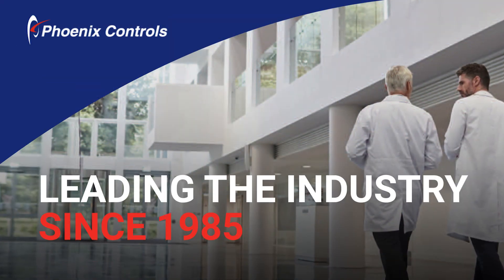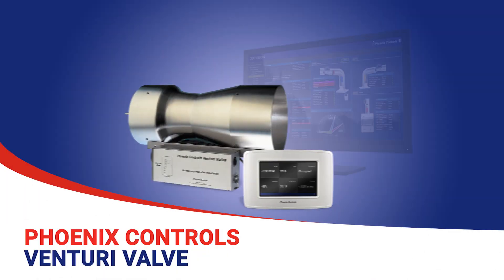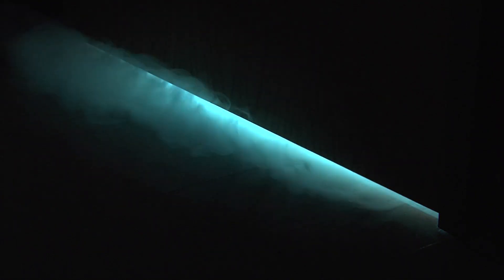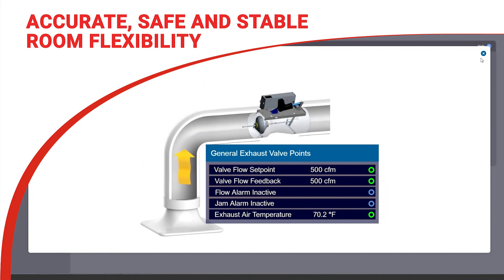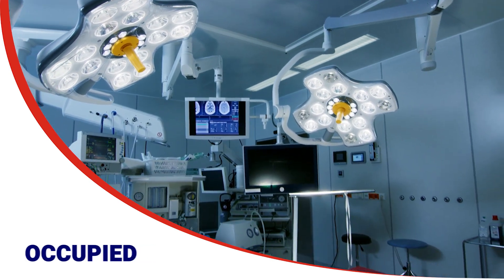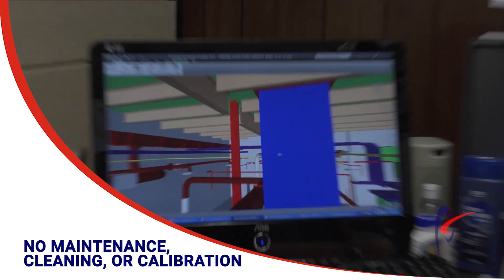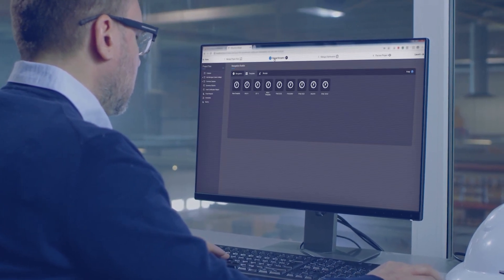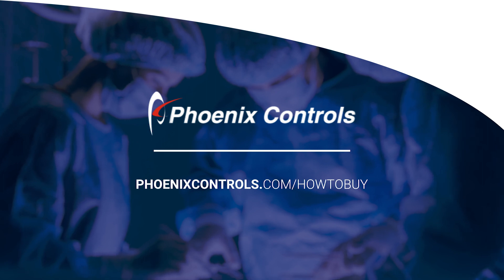Healthier Patient Environments with Phoenix Controls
See how Phoenix Controls supports healthcare facilities with a holistic approach, helping increase the flexibility of the patient space while decreasing the risk of airborne contamination.